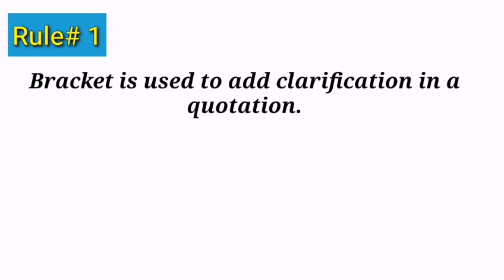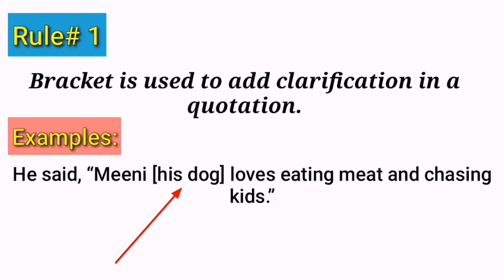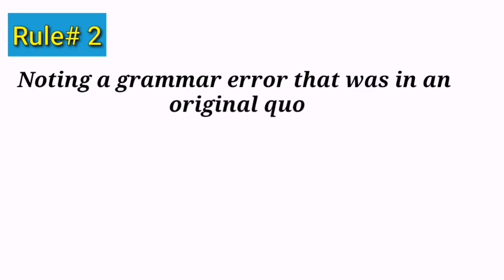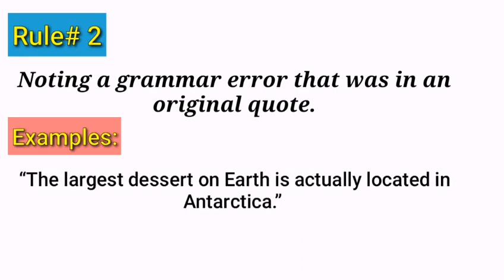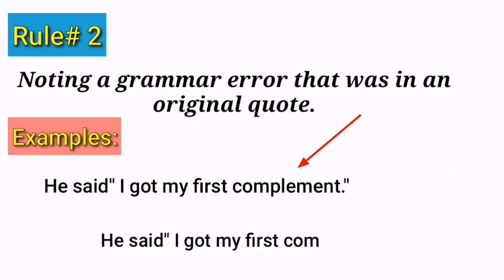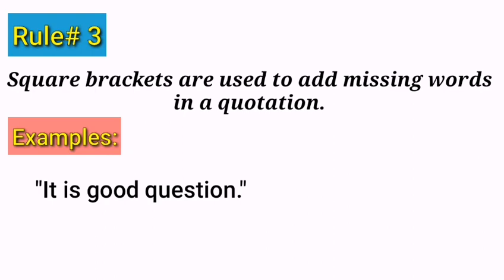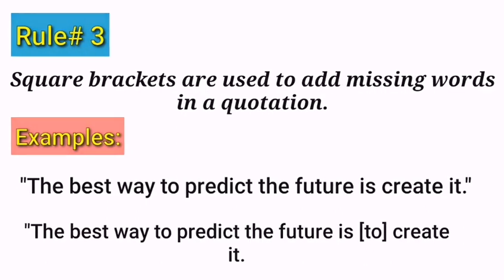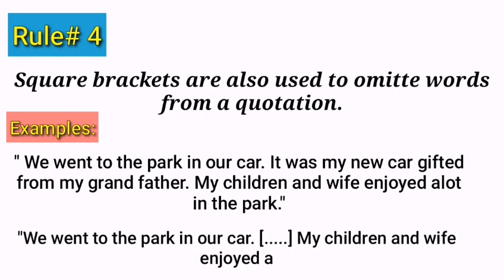Square bracket | Square bracket in English | Square bracket uses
In this lecture the four uses of bracket is used in detail with understandable examples. Bracket is used in English text.